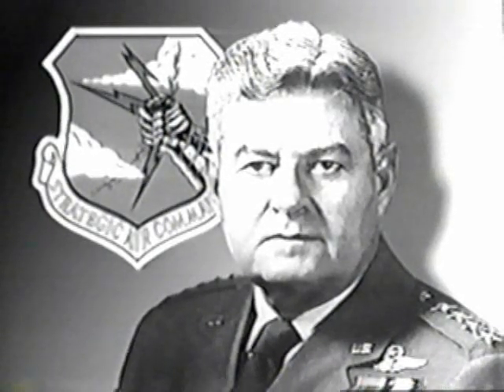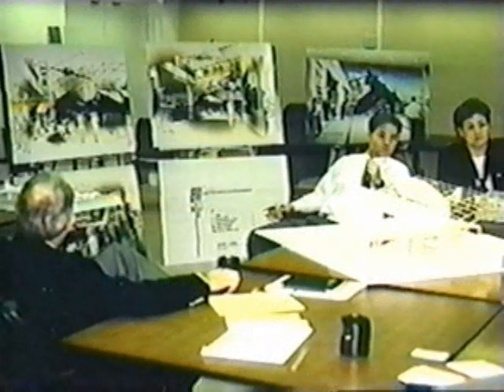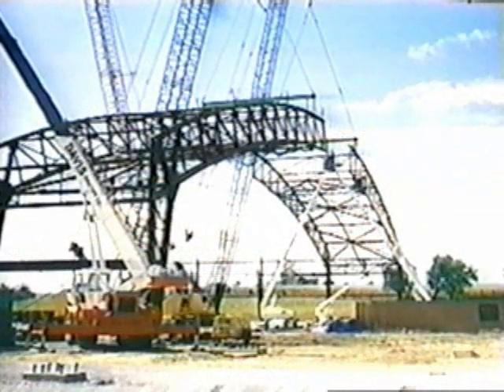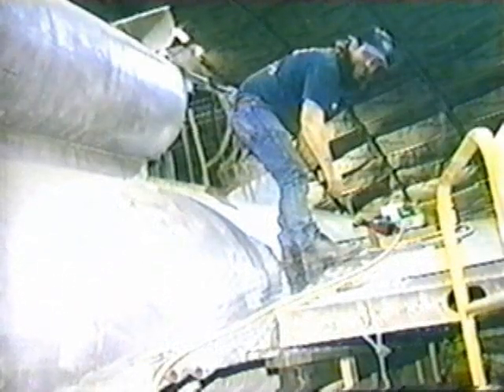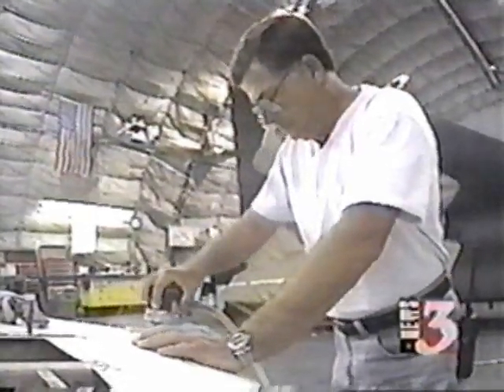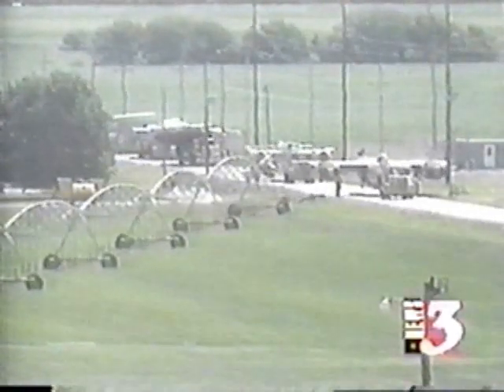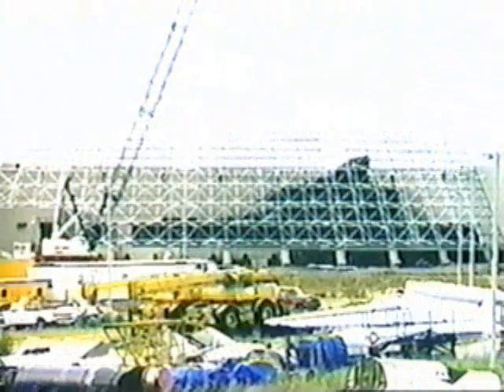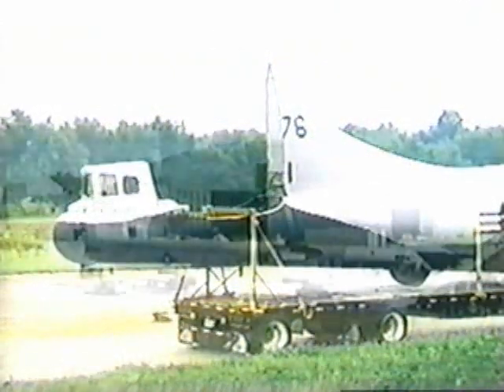SAC Aircraft Move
Moving aircraft to the new SAC Museum.